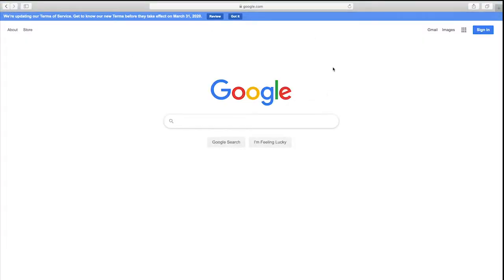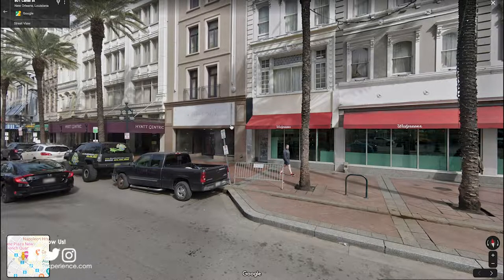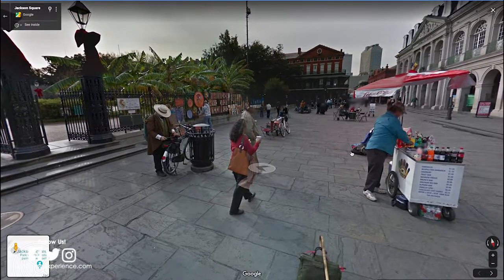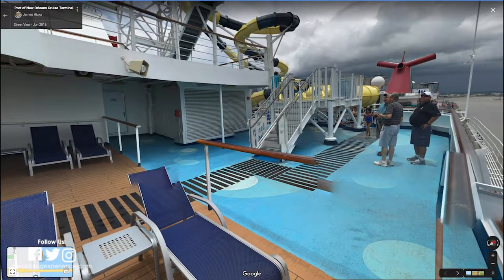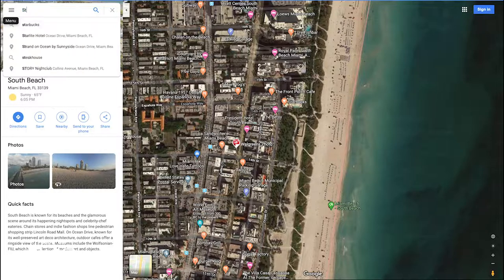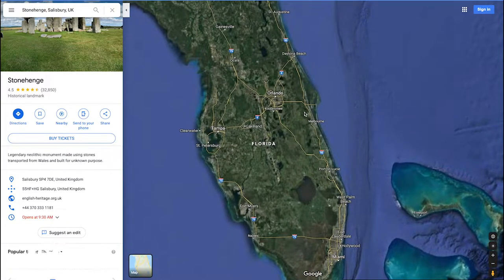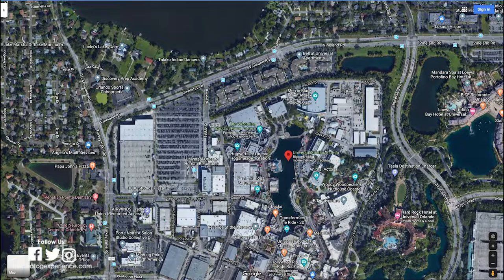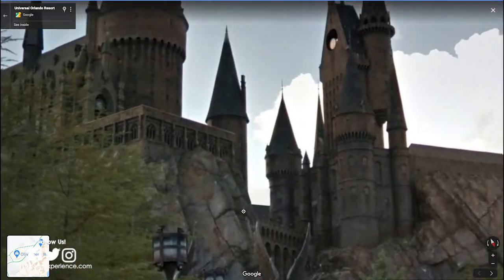Traveling The World While Quarantined!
Stuck at hole during the quarantine? But, the travel bug has hit you? Well in today's episode I let you know just how you can travel all over the world, while sitting on your couch!

Want to stay up-to-date on what's going on, check out our